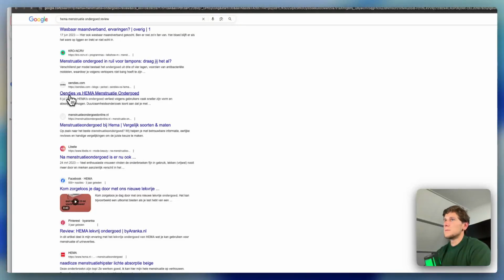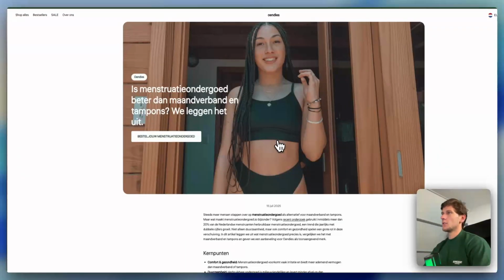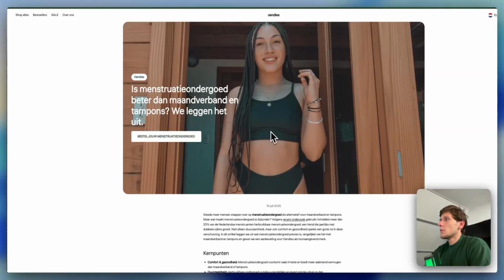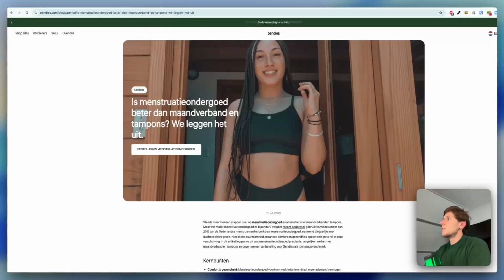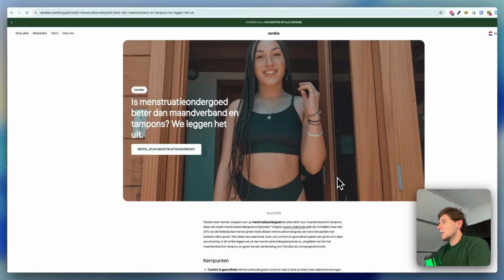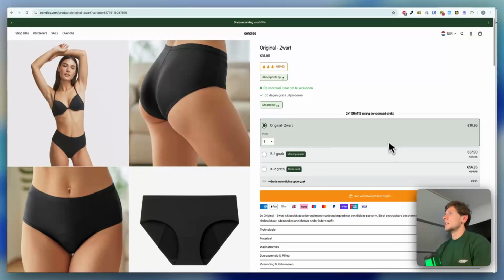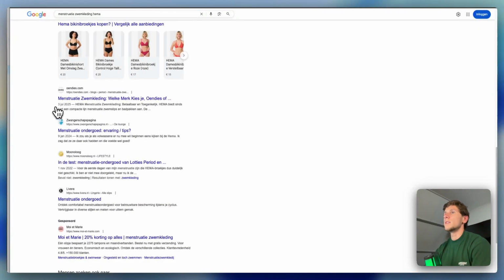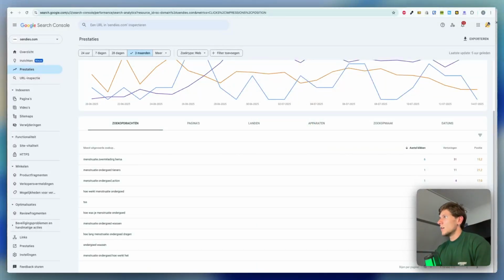Real Ecommerce SEO: My Framework for Long-Term Organic Growth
Here’s the exact SEO checklist I use for all my ecommerce projects, whether I’m scaling my own stores or helping clients grow.

No fluff. No recycled tips. Just the proven system I’ve refined over 5+ years across Shopify, WooCommerce and custom ecommerce stacks.

👉 Need help implementing this for your own brand?
I offer SEO + CRO services for ecommerce entrepreneurs ready to scale:
🔗 Niblah.com